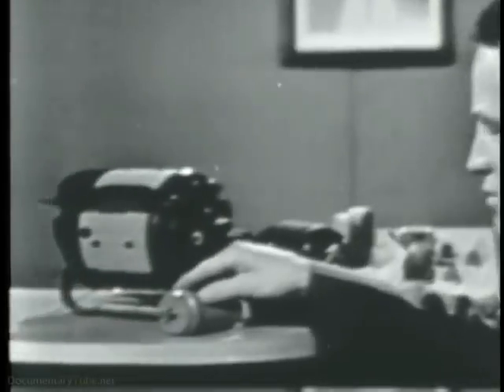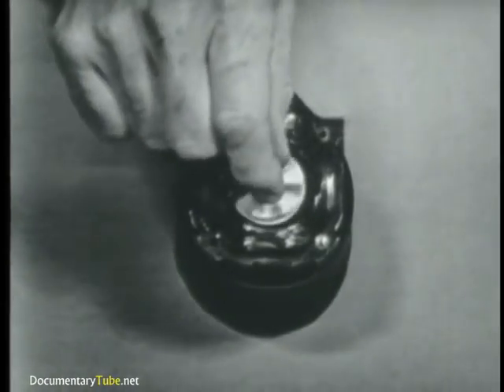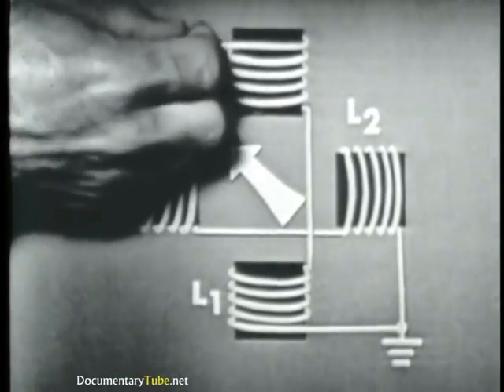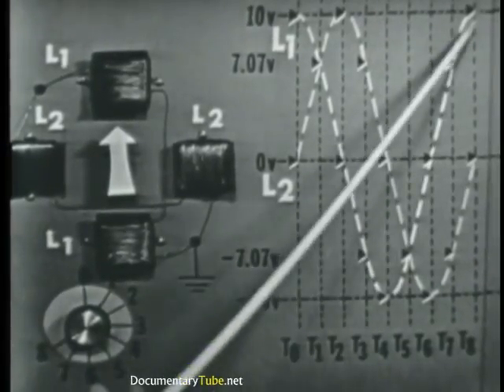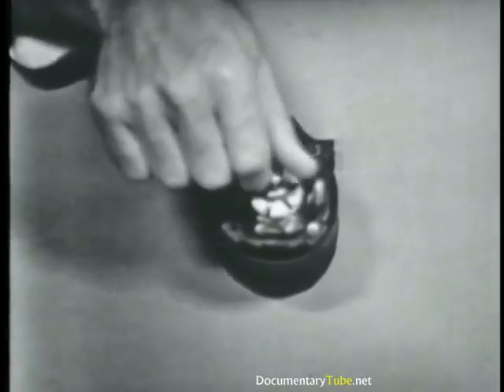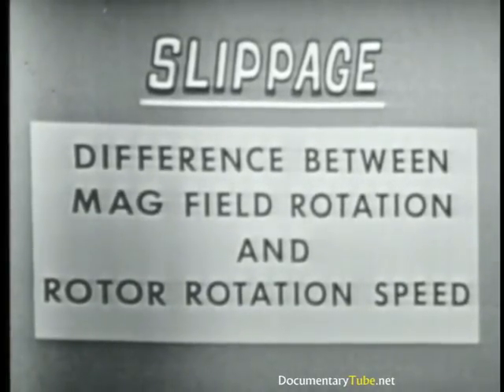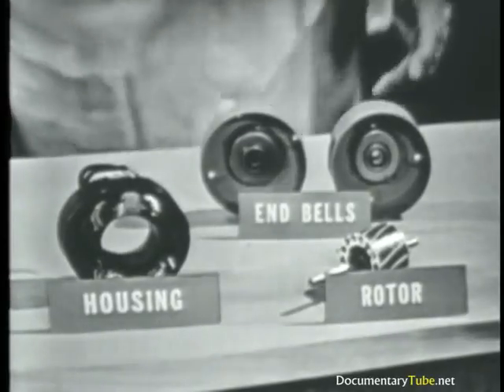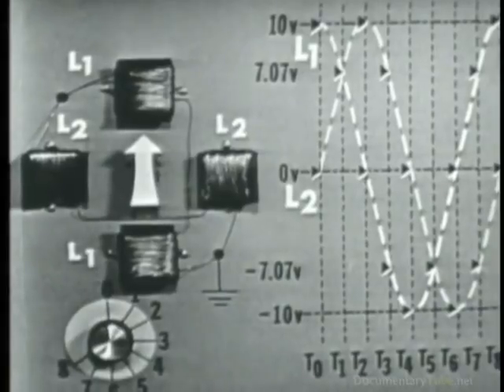❤HOW IT WORKS Electric Motors Full Documentary 720p HD